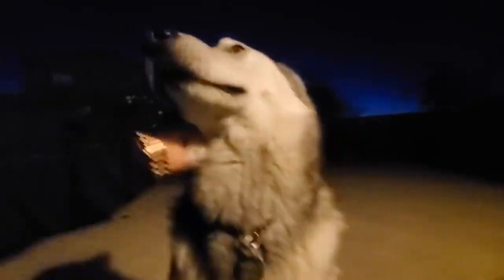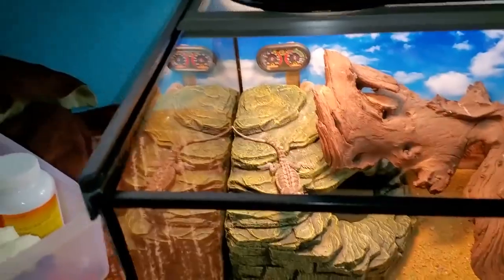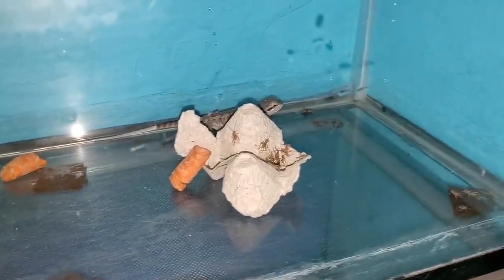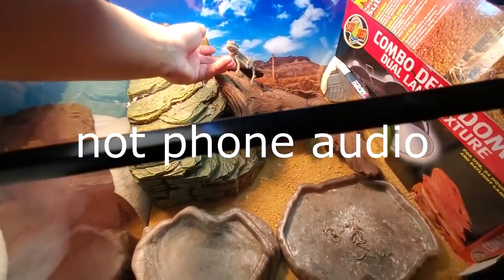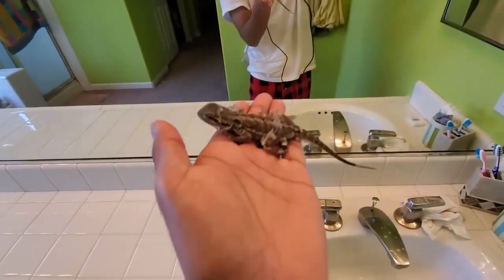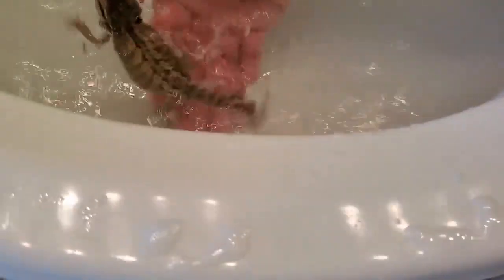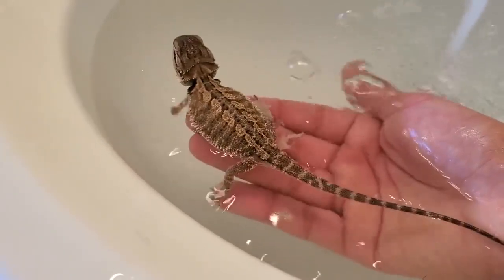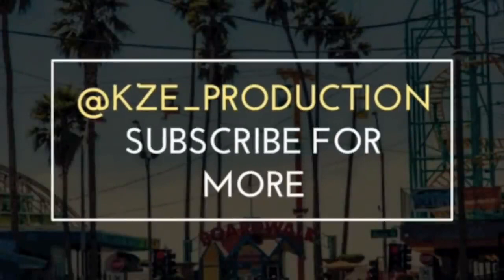This Samsung Galaxy S10e Video Test Will BLOW YOUR MIND!!! (Wide Angle)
Samsung Galaxy S10e Smartphone Video Test, Samsung Indonesia topic samsung topic mobile phone samsung galaxy ace plus verizon verizon galaxy s10 galaxy s10 foldable galaxy s10 case galaxy fold galaxy s10 fold s10 foldable tmobile  5g note 10 review